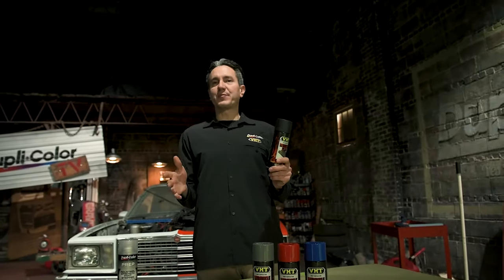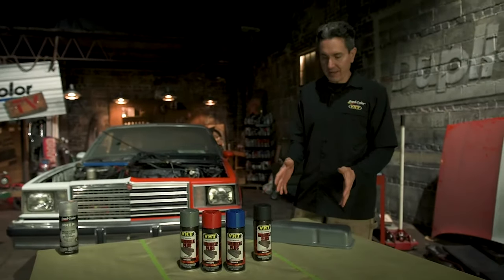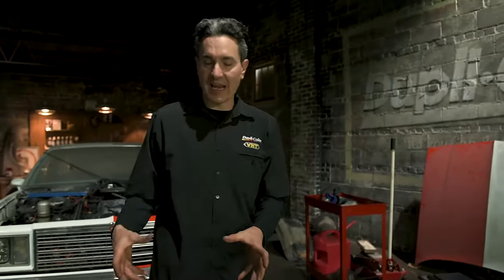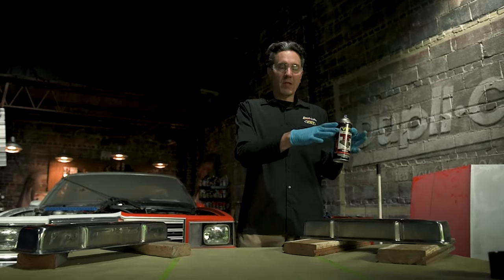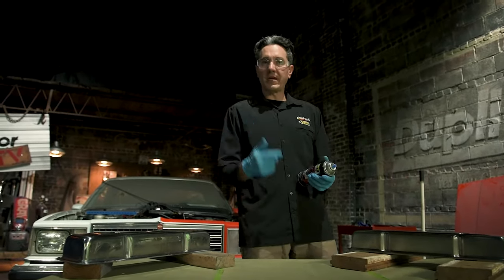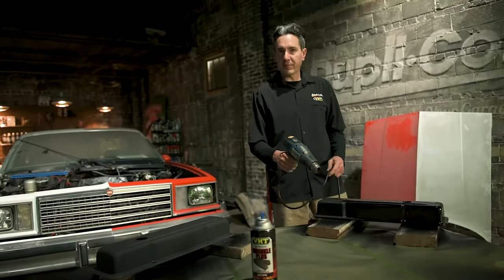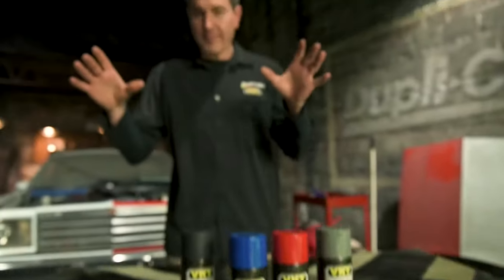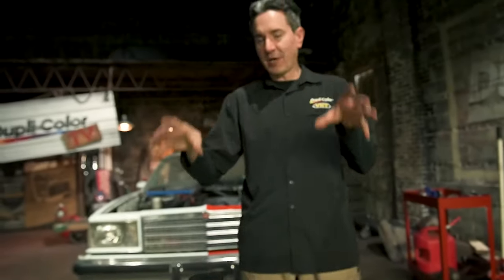VHT Wrinkle Plus: How To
VHT Wrinkle Plus combines strong colors with a deep, rich texture for a custom look.  It is temperature resistant to 350 degrees and is ideal for adding a touch of personal styling to almost any metal surface.  VHT Wrinkle Plus resists color fading, grease, degreasers and severe weather conditions.  This durable finish is extremely resistant to rust, corrosion, chipping and cracking.

Let’s Connect!